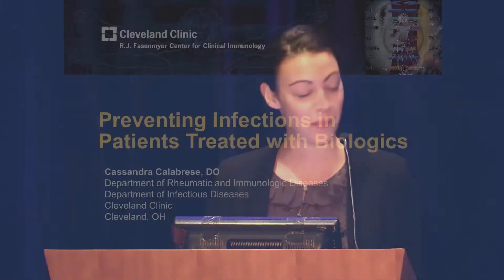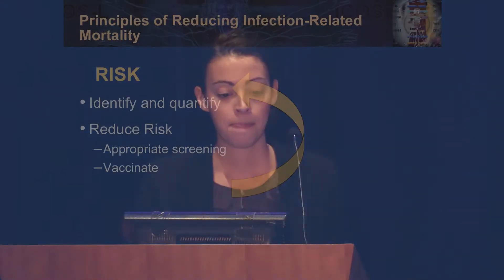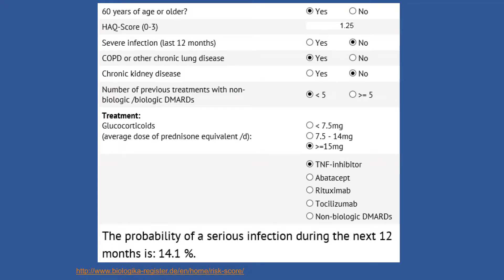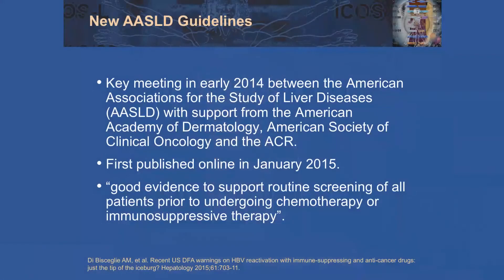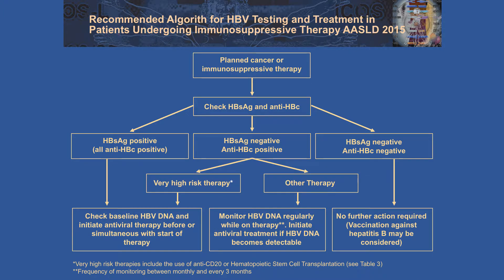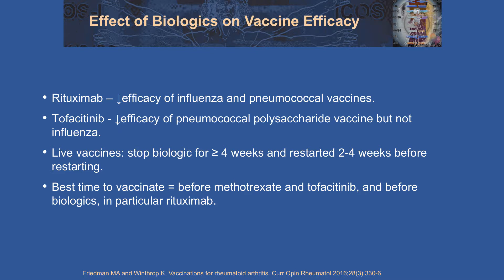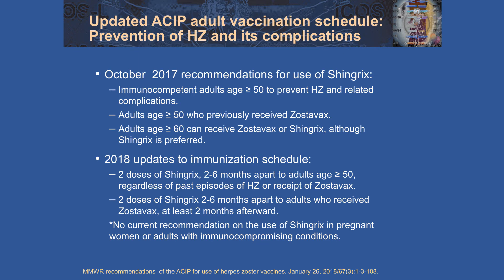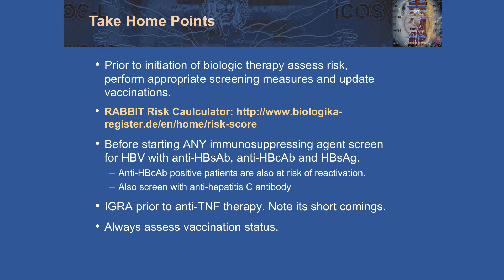Preventing Infections in Patients Treated with Biologics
This Preventing Infections in Patients Treated with Biologics webcast will review the data regarding rates of infection in patients on biologic therapies and appropriate screening measures to perform. The webcast features Dr. Cassandra Calabrese, Cleveland Clinic.

The video was produced by the Cleveland Clinic Foundation Center for Continuing Education and the R.J. Fasenmyer Center for Clinical Immunology.

Interested in related CME education?